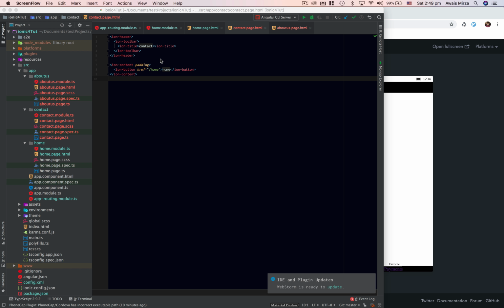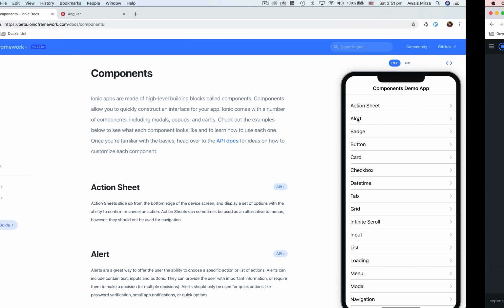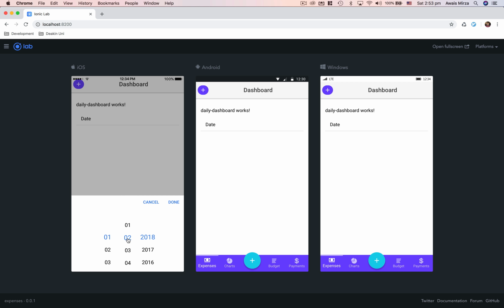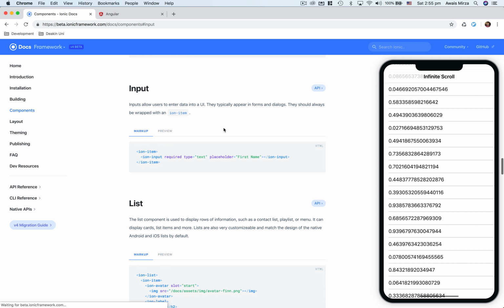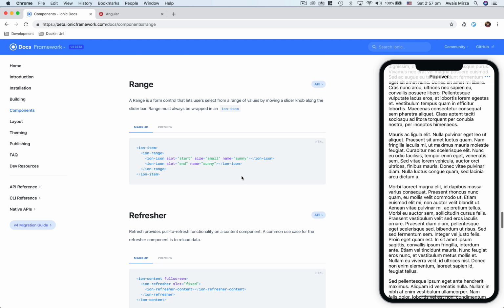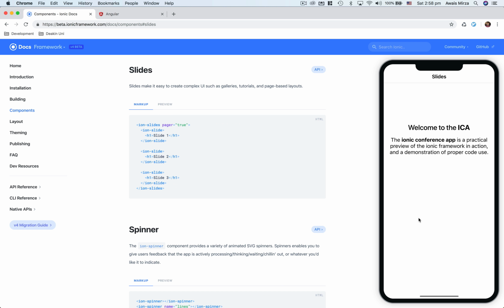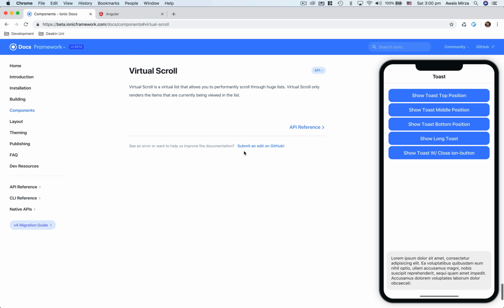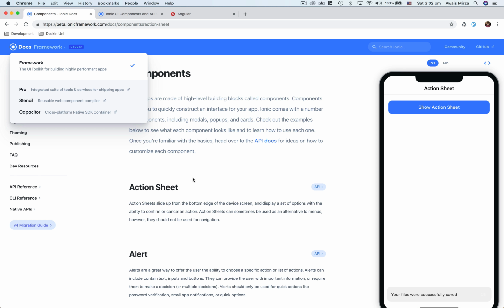IONIC 4 - Introduction to Action Sheet #7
How to Use Action Sheet in Ionic 4 using Angular 6

This is the complete tutorial series of Latest IONIC which uses Latest Angular. We will start how to build mobile app with IONIC and Angular from scratch. And will understand the Basic concept of IONIC and as well as IONIC CLI. Which is a great Tool to Start IONIC project and also generate Components Services Filters etc.

2nd Javascript Book

Udemy Courses